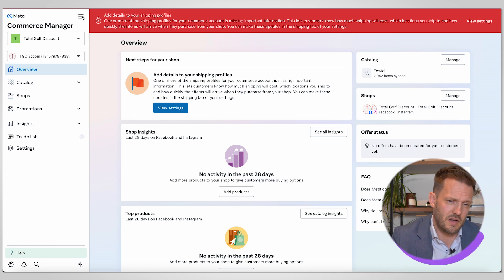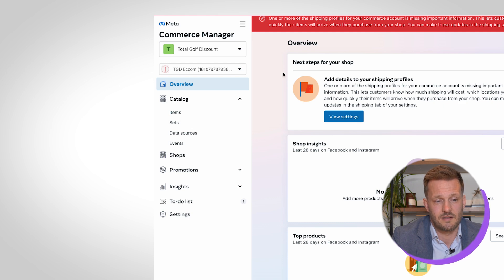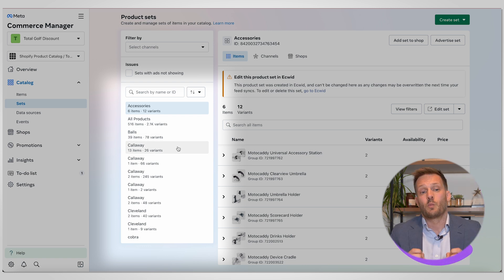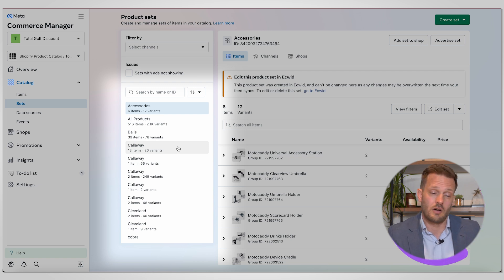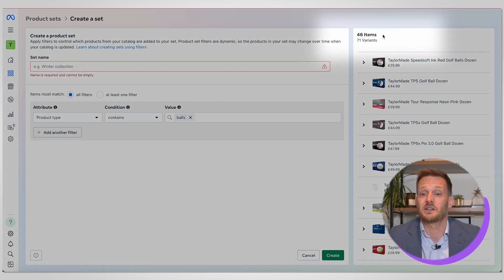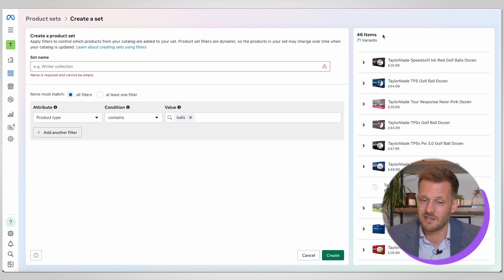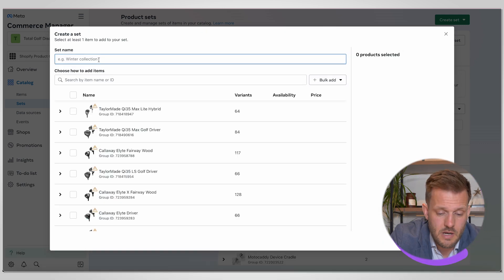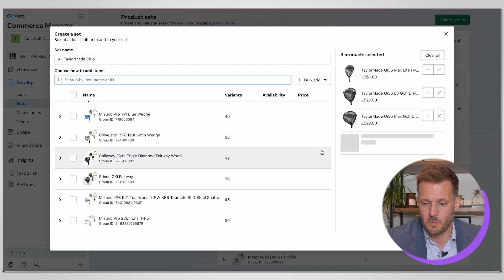How to Create Product Sets in Meta Advantage+ Catalog Ads (Boost ROAS with Better Targeting)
Want to connect and get daily marketing insights?  Let’s connect on LinkedIn

If you're new to my channel, my name is Jamie Stenton, and I’m the director of Lilac James – a results-driven marketing agency offering expert-led done-for-you services, 1:1 mentoring, and practical training, all designed to help ambitious businesses grow faster with smarter marketing.

Over the past 20 years, we’ve helped hundreds of businesses across the UK and beyond unlock serious growth through high-performance advertising campaigns on platforms like Google (SEO and Ads), Meta, and LinkedIn.

Whether you're looking for expert support or simply want to learn how to market more effectively, you're in the right place.
VIDEO GUIDE 👇
If you're running Meta or Facebook Ads to sell products, Advantage+ Catalog Ads are a game-changer — but only if they're set up correctly.

In this video,  I walk you through how to create product sets in Meta's Commerce Manager and how to link them to your Advantage+ Shopping Campaigns.

✅ Show the right products to the right audience
✅ Maximise relevance and boost ROAS
✅ Improve your product targeting with smarter catalog structures
✅ Avoid common mistakes that waste budget

Whether you're selling clothing, holidays, golf gear, or home products, this walkthrough shows how to:

- Create product sets manually or with filters
- Use product titles, categories, and variants to build tailored product sets
- Segment by location (UK/US), category, or buying intent
- Link those product sets into your Advantage+ ads
- Drive more sales with data-backed dynamic targeting

📌 If you're serious about ecommerce performance on Meta Ads, this setup is essential.

00:00 - Intro
00:29 - What is a product set
02:44 - Example of a client account
04:01 - How to create a product set
05:39 - How to manually create a product set
06:18 - Thinking about your target customer
08:06 - How to set up an Advantage+ Catalog Ad
09:46 - Conclusion